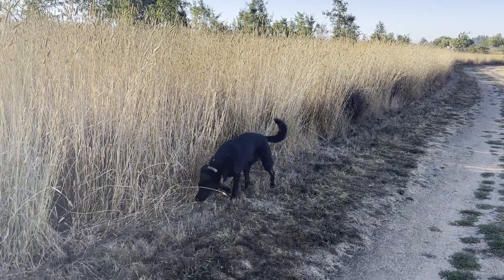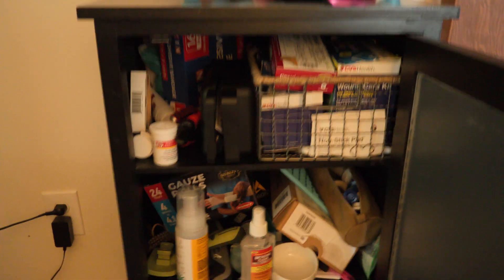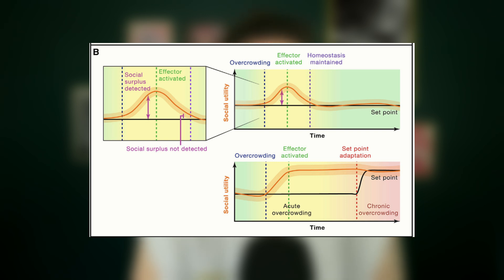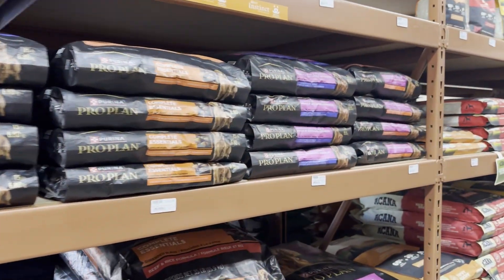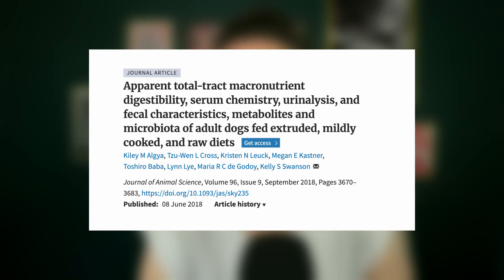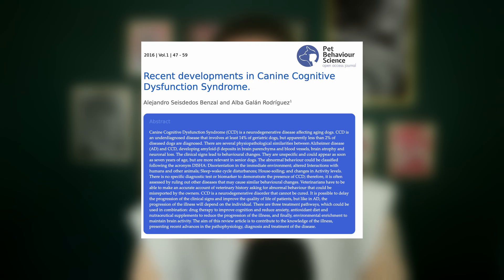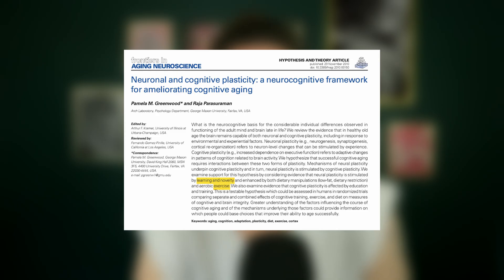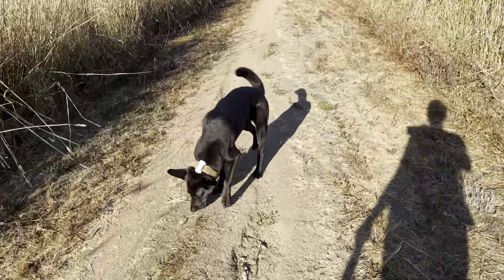Three Training Tips that Optimize Your Dog's Wellbeing (Science Explained)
I share science-driven strategies to help you optimize your dog’s wellbeing and welfare—because raising a healthy, resilient dog is about so much more than training alone. Here you’ll learn how the 5 pillars—movement, nutrition, sleep, social bonds, and learning—shape your dog’s brain, body, and behavior. Follow along for evidence-based insights, practical tips, and a deeper understanding of what truly helps dogs thrive.